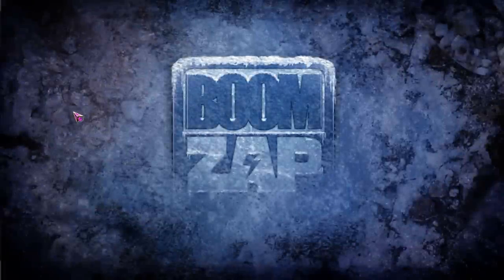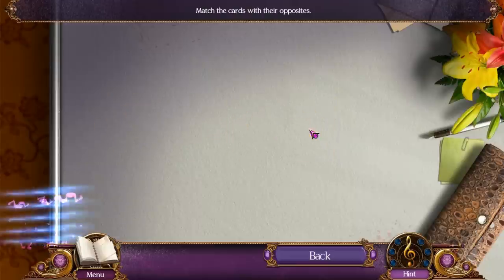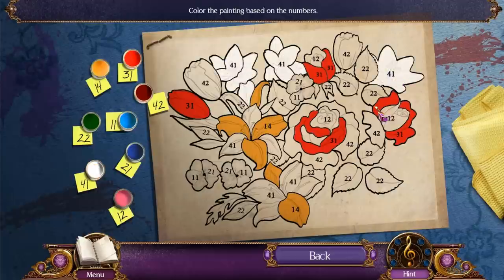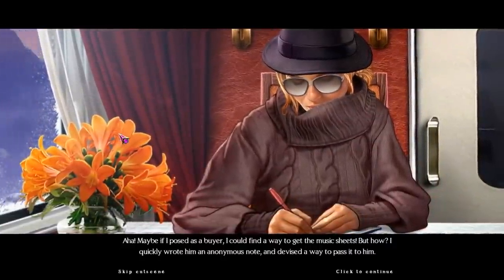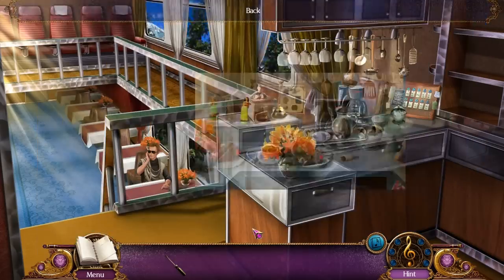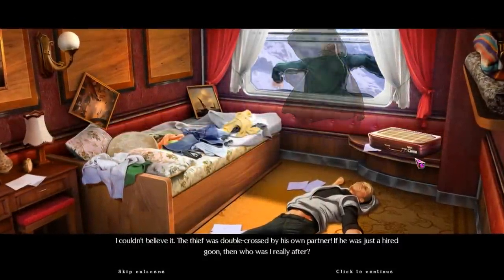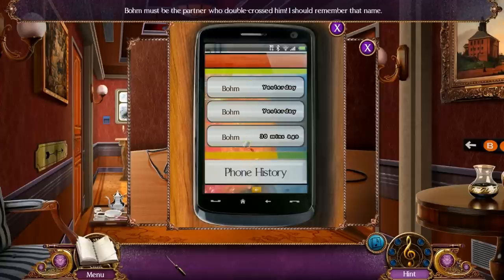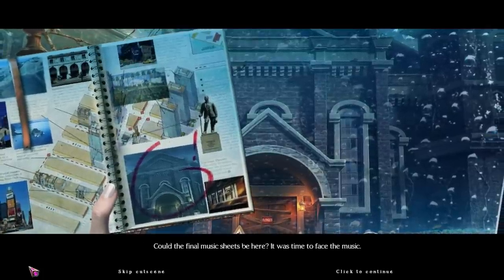Death Upon an Austrian Sonata - Chapter Four: Train To Germany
Part of a video walkthrough for Death Upon an Austrian Sonata: A Dana Knightstone Novel. This video covers Chapter Four of the game. Dana is on the same train as the thief, and she uses her wits to figure out a way to get a stolen music sheet from him.